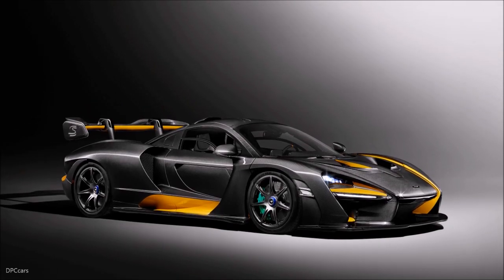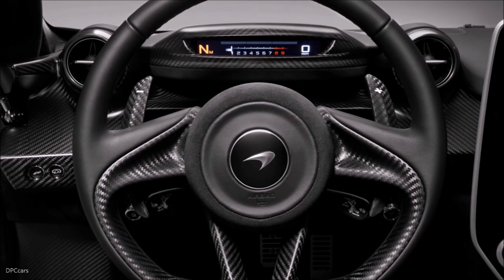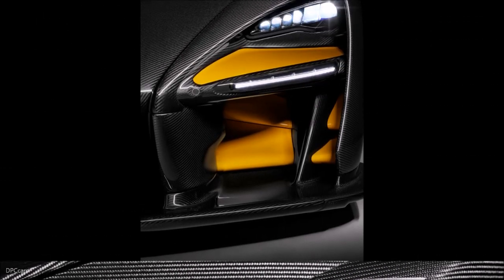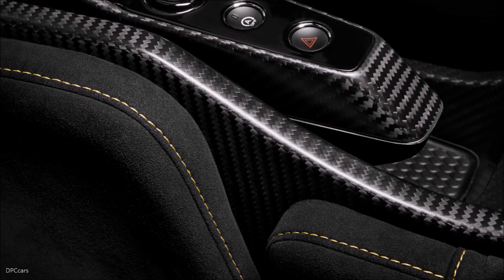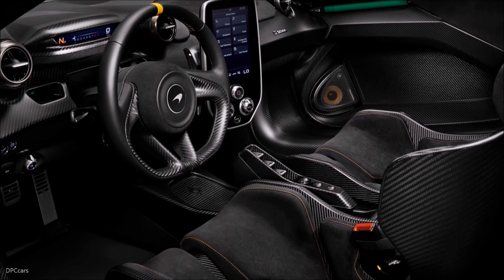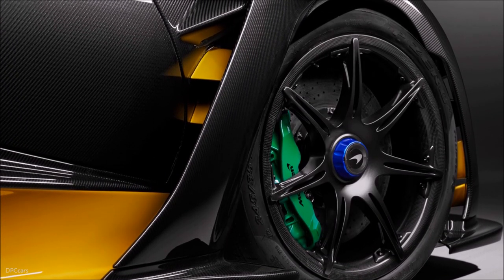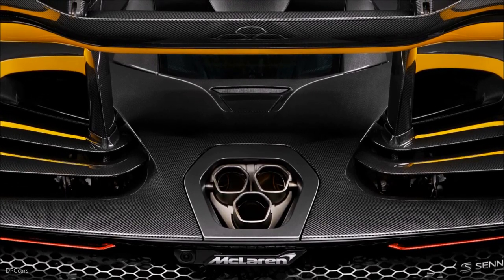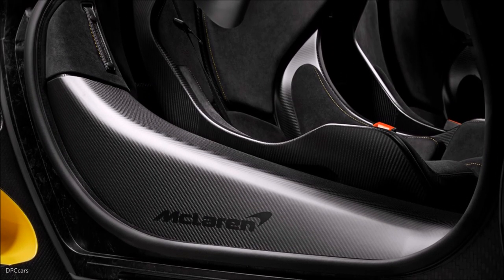McLaren Senna Carbon Theme By MSO Explained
The new McLaren Senna is set to raise heartrates at the 88th Geneva Motor Show as it bares all to appear in Visual Carbon Fibre. The McLaren Senna Carbon Theme by McLaren Special Operations (MSO) is one of five themes* developed by MSO for a car that has been the centre of attention since the first images were released in December.

The Visual Carbon Fibre exterior is the most obvious individual feature of the McLaren Senna Carbon Theme by MSO. Comprising 67 parts, the full body set takes almost 1,000 hours to produce. Solar Yellow detailing on the sill exteriors, rear wing and front active aero blades – a process that accounted for almost 250 hours of MSO time – combines with Laurel Green brake calipers in recognition of the helmet colours of the legendary Brazilian Formula 1 racing driver.

The colours are carried through to the interior of the car, with the door gas strut in Laurel Green and the contrast stitching on the Carbon Black Alcantara® trim on seats, door inners and facia. The steering wheel also has a leather centre band in a similar yellow hue.

Both seats feature a Senna ‘S’ on the headrest and the same detail is repeated in satin finish Visual Carbon Fibre on the end plates of the rear wing, a result achieved using a highly specialised process that sees each matt-finished logo embedded into the gloss carbon fibre panel.  One of the front fenders proudly displays the Senna brand.

“The McLaren Senna customers in the process of specifying their own, personalised cars are almost without exception commissioning an elevated level of MSO content, so we are definitely appealing to our target audience,”  explained Ansar Ali, Managing Director, McLaren Special Operations. “With the car having generated so much interest since its unveiling in December, we knew we needed to produce something very special in order to showcase the unique talents of McLaren Special Operations; the McLaren Senna Carbon Theme by MSO at the Geneva Motor Show is exactly the kind of project we thrive on delivering and once customers have had the opportunity to view it in person, I would  not be at all surprised to see a rise in expressions of interest for MSO Visual Carbon Fibre cars similar to this one.”

McLaren Special Operations is also taking the opportunity to introduce a new McLaren Senna wheel option in Geneva. The standard wheel is available in three finishes, but the new MSO 7-Spoke, Hybrid Carbon Fibre Wheel is the only alternative design available from McLaren for the car. The centre-lock wheel is a forged aluminium/carbon fibre rim component that at 7.5kg (front wheel) without a tyre fitted, is up to 10 per cent lighter than the standard-fit wheel.

Benefitting dynamic performance by reducing unsprung weight, the carbon fibre hybrid wheels offer a 10-15 per cent reduction in rotating inertia, improving acceleration, braking and steering responses.

The MSO 7-Spoke Hybrid Carbon Fibre Wheel, which also offers McLaren Senna customers a further opportunity to personalise their purchase, is a retailer-fit only option that will be available to order soon in either Diamond Cut or Stealth finish. The Memphis Red and Vega Blue satin finish centre lock wheel nuts fitted to respectively the left- and right-hand sides of the McLaren Senna Carbon Theme car are available now to MSO Bespoke order.

Legalised for road use, but not sanitised to suit it, the new McLaren Senna was designed and developed from the outset to excel on a circuit and as a result has an uncompromised performance focus that is reflected in its appearance. The aggressive looks are the strongest expression yet of McLaren’s ‘form follows function’ philosophy and McLaren Special Operations is already seeing significant interest from McLaren Senna buyers wanting to make their cars even more distinctive.

Just 500 examples of the McLaren Senna will be produced and all are already assigned. Each vehicle is priced at £750,000 and will be hand-assembled by specialists at the McLaren Production Centre in Woking, Surrey, England, in a process taking close to 300 hours. Cars commissioned from McLaren Special Operations will take considerably longer to build and carry a financial premium; the bespoke personalisation carried out on the McLaren Senna Carbon Theme by MSO, for example, adds a little under £300,000 to the price.

McLaren Automotive will hold a press conference at the Geneva International Motor Show at 10:45 CET on Tuesday March 6, introducing the McLaren Senna and detailing corporate developments and a surprise announcement…